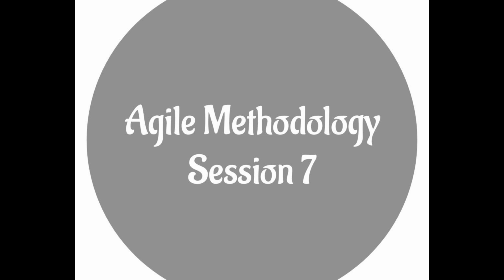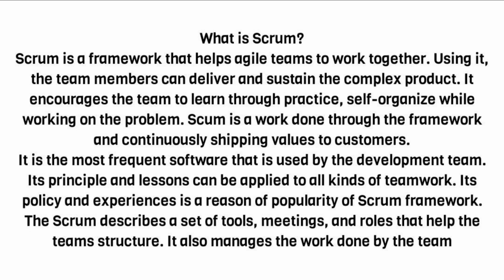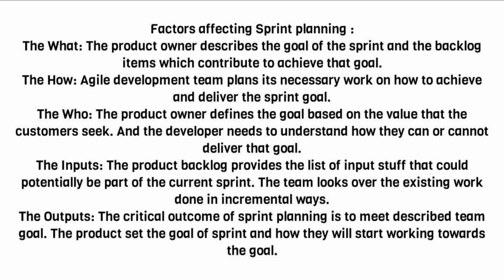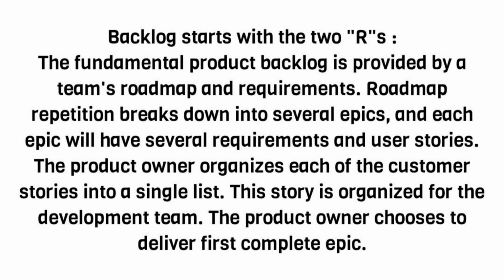Agile Methodology Session 7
1. "Join us for Session 7 of our Agile Methodology series! Dive deeper into advanced agile practices, sprint planning, and effective team collaboration."

2. "In Session 7, we explore the intricacies of Agile Methodology: refining user stories, managing backlogs, and optimizing sprint cycles for maximum efficiency."

3. "Welcome to the next installment of our Agile Methodology series! Session 7 covers agile ceremonies, retrospective techniques, and strategies for continuous improvement."

4. "Join our Agile Methodology journey in Session 7, where we unpack the importance of adaptive planning, cross-functional teams, and embracing change for project success."

5. "Session 7 of our Agile Methodology series delves into scaling agile frameworks, addressing challenges, and implementing agile principles across diverse projects."